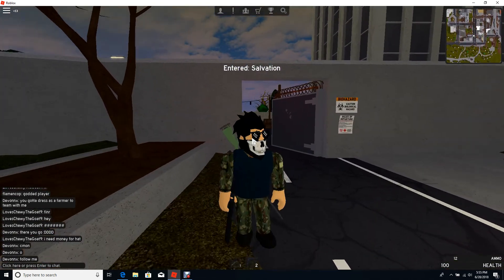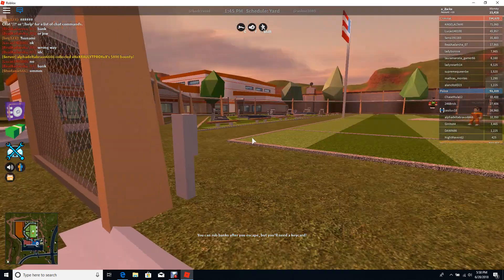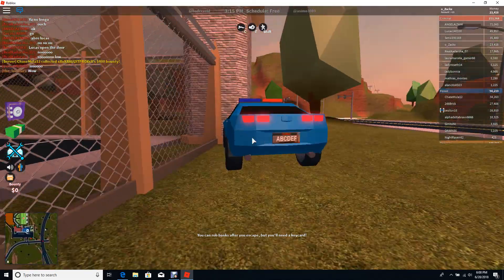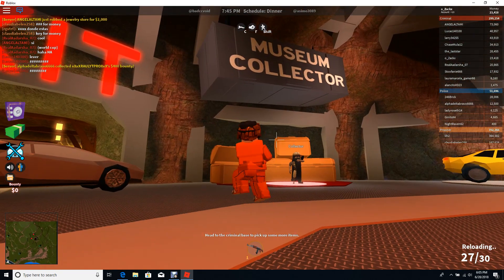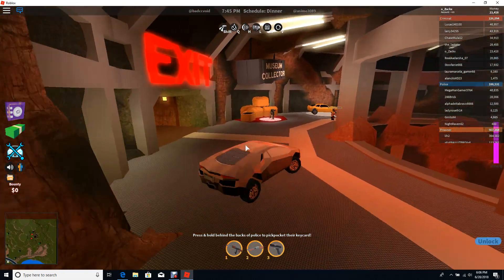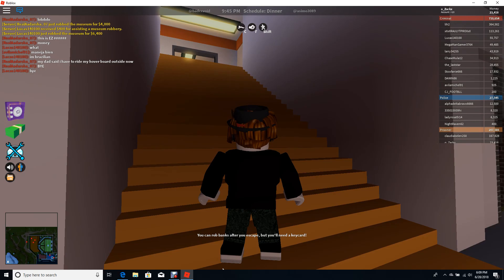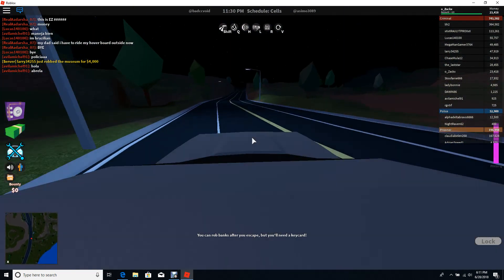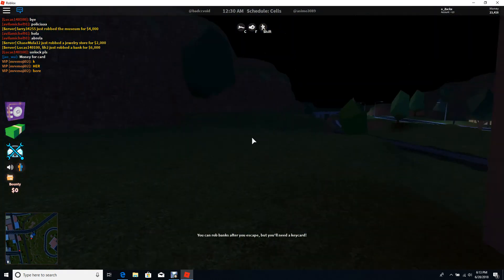Hunted Part 2